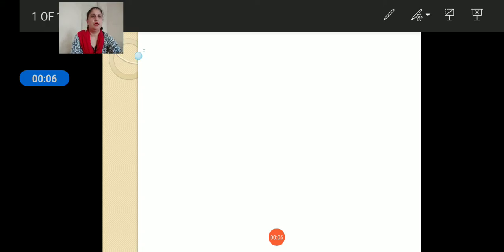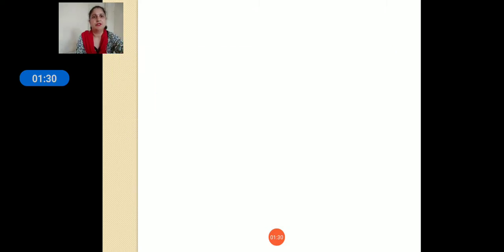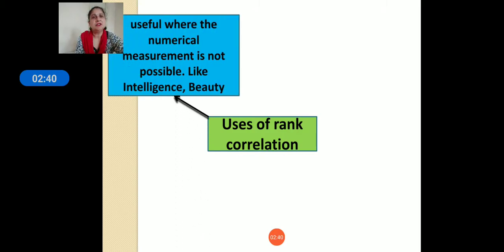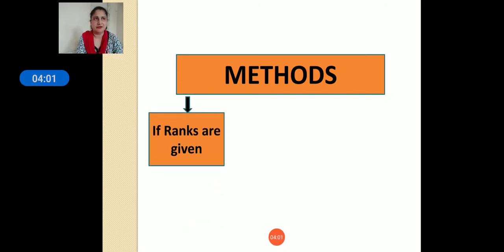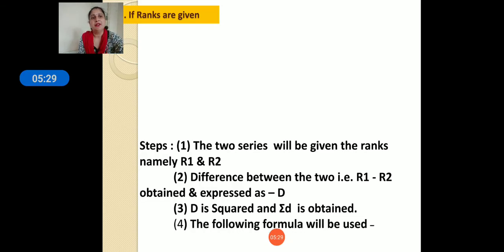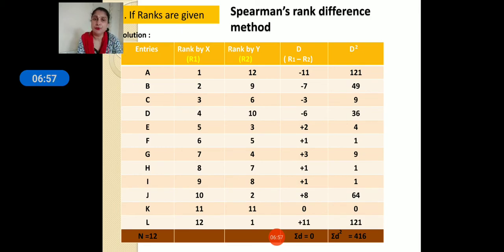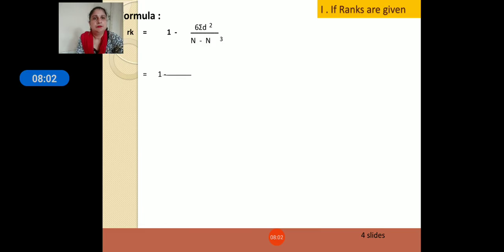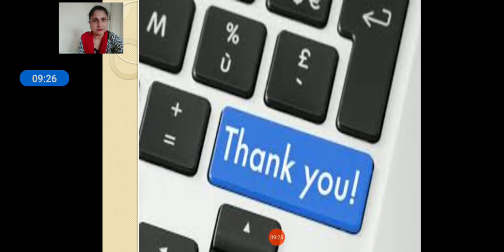Spearmans rank correlation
This video talks about rank correlation of spearman